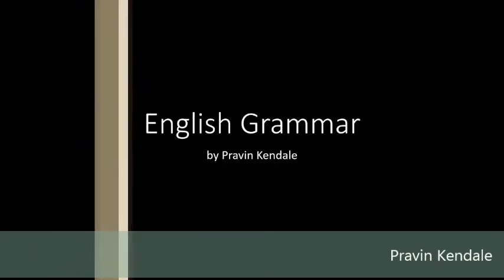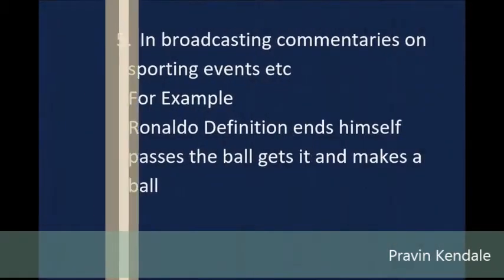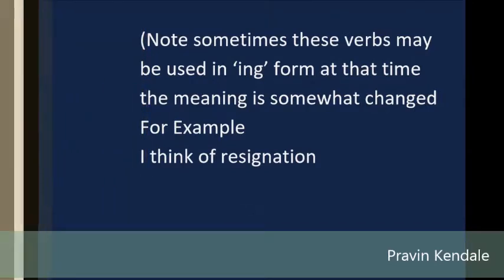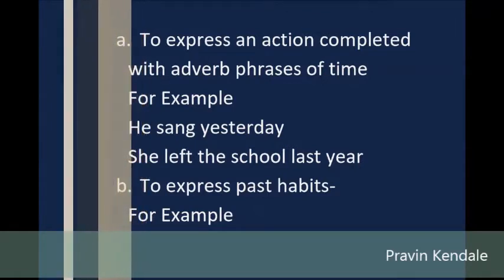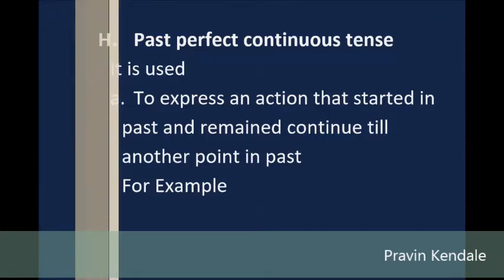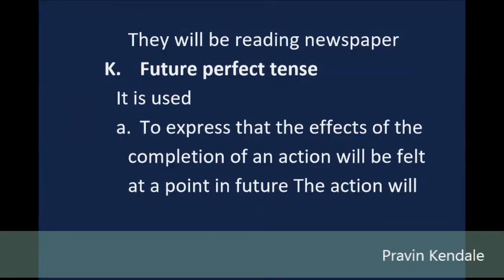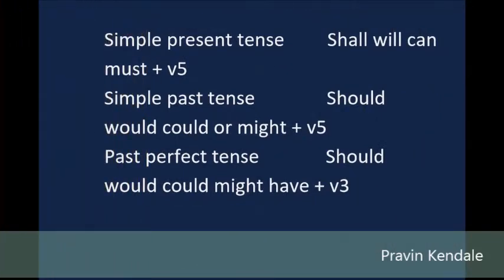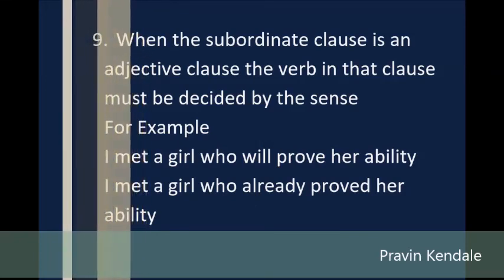Complete English Grammar - PART 014 || TENSES || PRAVIN KENDALE